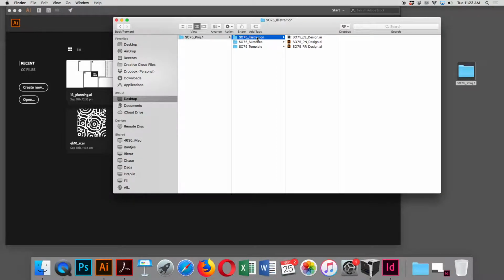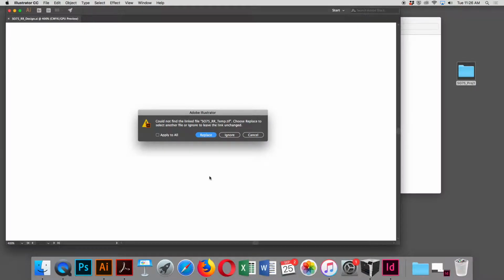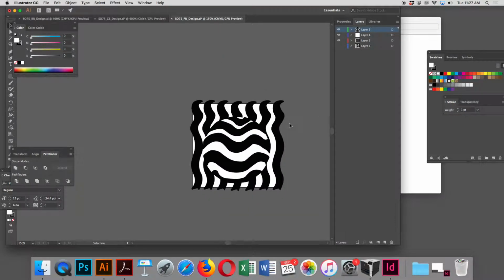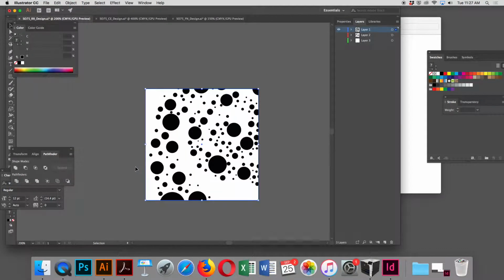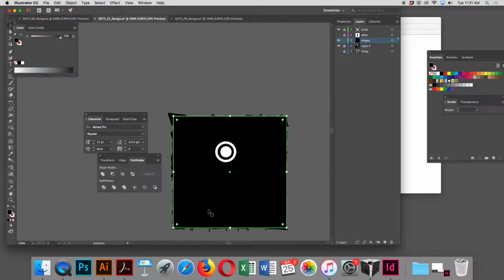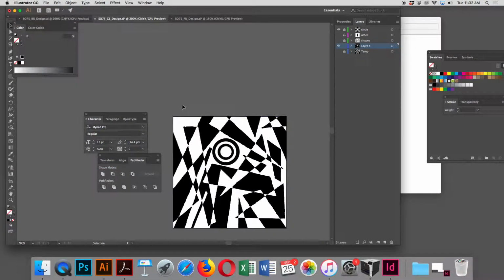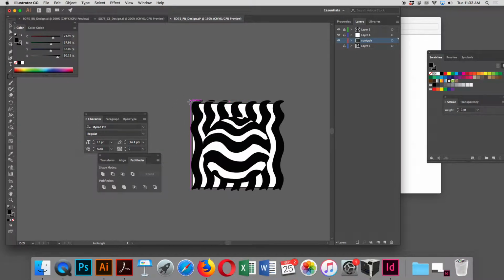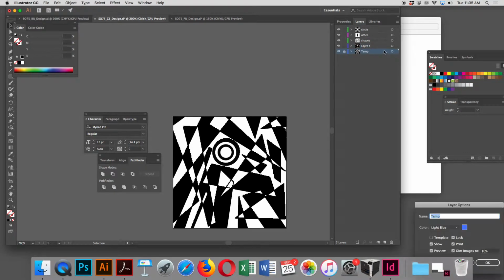P1_6_DesignsforLayoutPREP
prepping Illustrator files for the layout